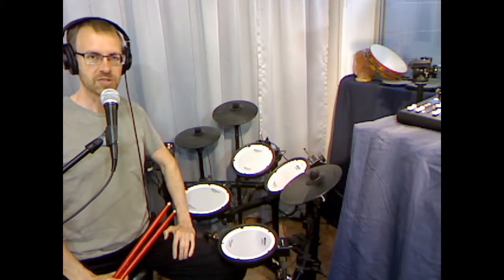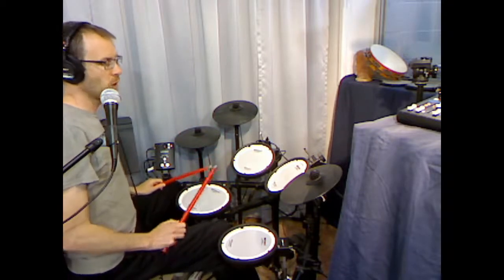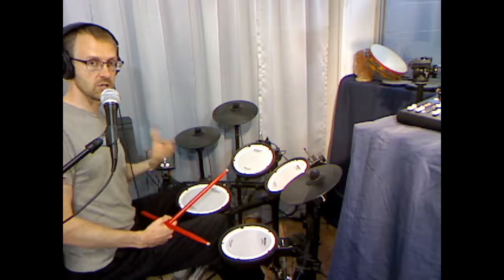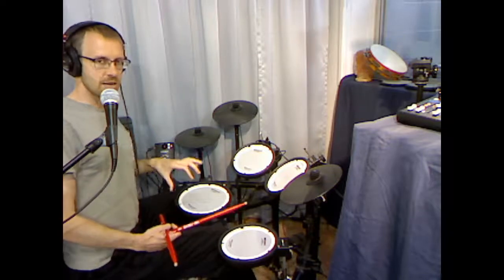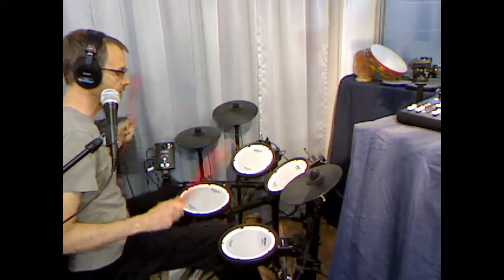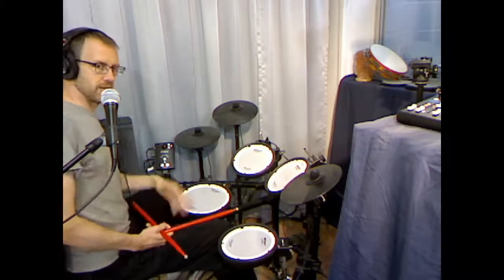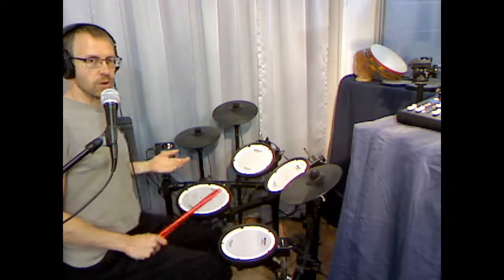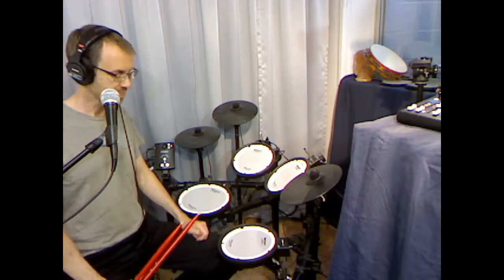1 up, 2 down drum pattern - Part 1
Series and Episode:  Let's get GOOD! Episode Beta35, hosted by Kit Mills

Series Theme:  Usually, we explore one sticking pattern per session, moving it around the drumset and also turning it into a groove.

Today's Topic:  We explore a three-note sticking, playing 1 up (a single stroke in the hands), followed by 2 down (a double stroke in the foot).  We'll look at these two of several possible patterns:
(1) RH | RF RF
(2) LH | LF LF

Ready to move on?

Suggested Skill Level:  Beginning to Intermediate

Thanks for sitting in!  If you have any questions or requests, drop me a line in the video, or visit me Happy drumming!

If you found this stream/video helpful, please consider contributing a tip --or you can scroll down to the Donation button on my website here
Your support will help me continue to offer these and other lessons and services to you and others around the world.  Thank you so much, and keep on drumming!